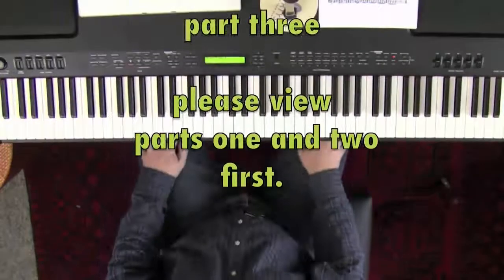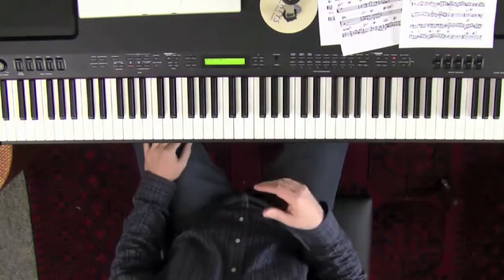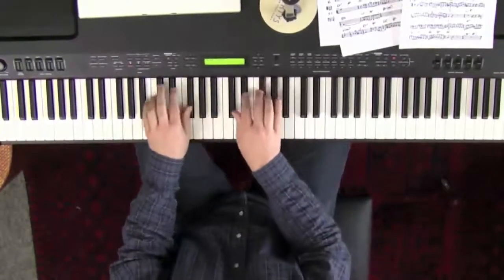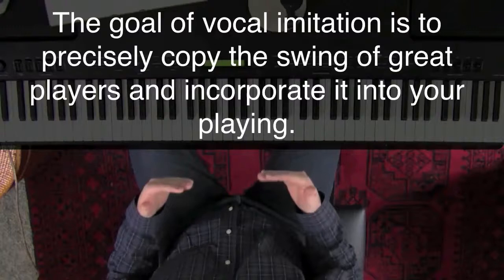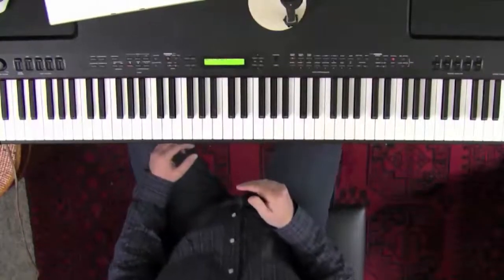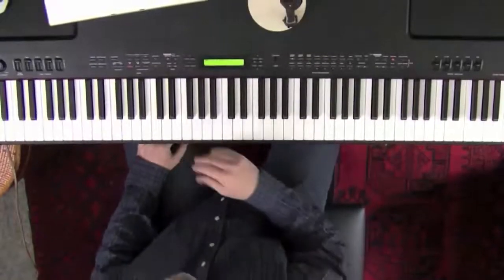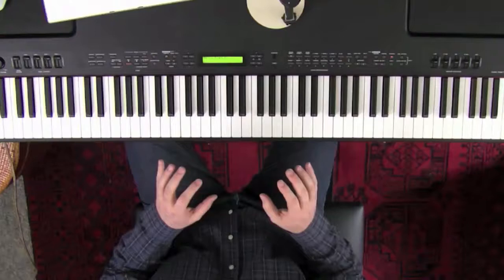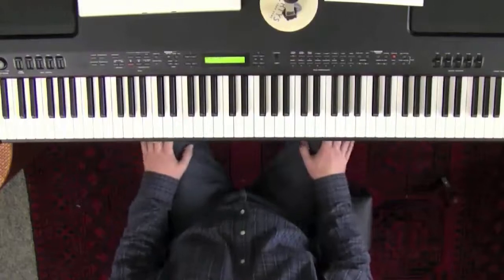How to Swing -- Part Three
How to swing

I am trying another type of tutorial format.  Let me know what you think of it.  This was very stream of consciousness. I didnt try to reorder or edit this video very much, and I may ramble a bit.  Basically, I am trying to convey several things:

a description of the various attributes of swing
how it contrasts with other forms of music,
a process for learning how to vocalize swing timing.
a process for transferring vocalized swing to the keyboard.

This basically involves learning the syllables to vocalize swing by singing the score:

out of time
tapping, snapping or clapping on the two and the four
to a metronome clicking on the two and four
singing along with the recording and copying the rhythmic flow as precisely as possible
finally playing while vocalizing the tune.

This is the way to get the timing of great jazz players into your system.  The bottom line is this : You get it in your voice first.  Then and only then, you let your fingers follow your voice.